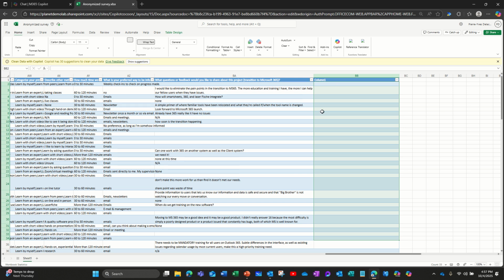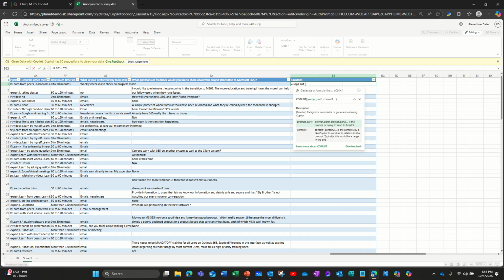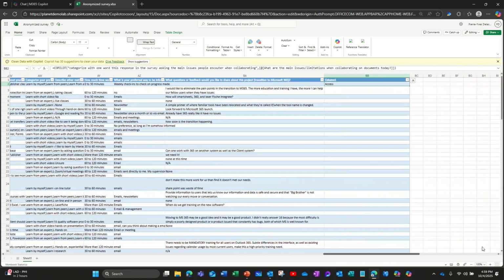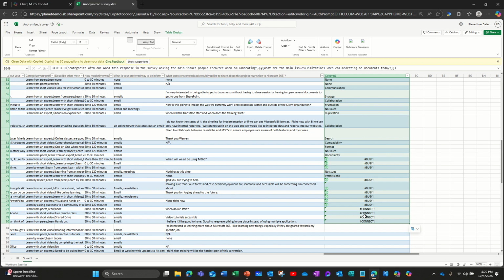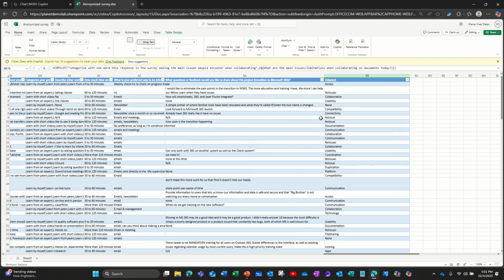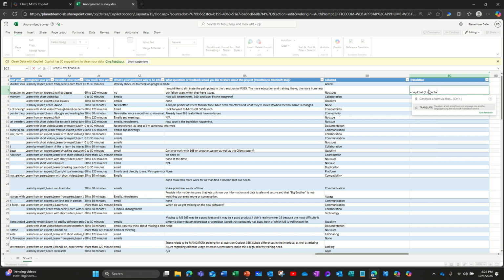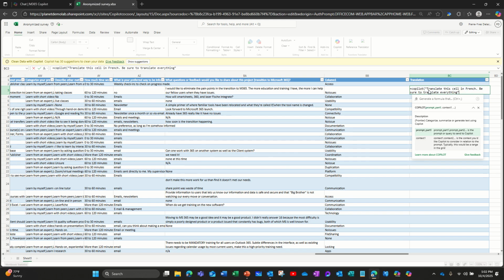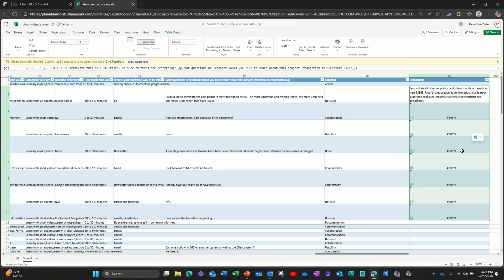First try at the Copilot() function in Excel with use cases and limitations